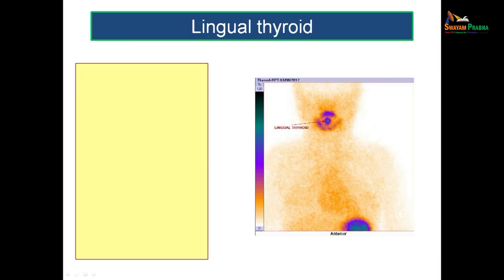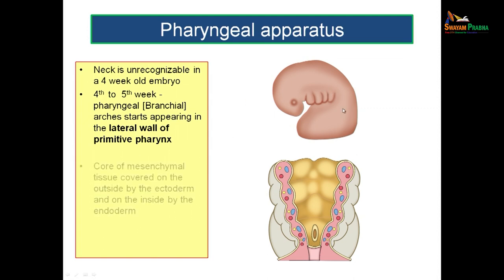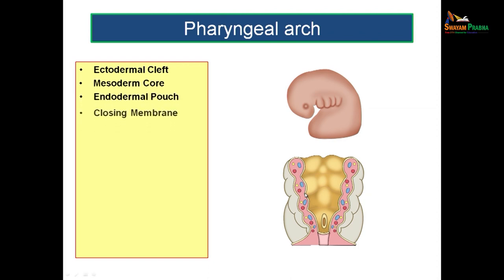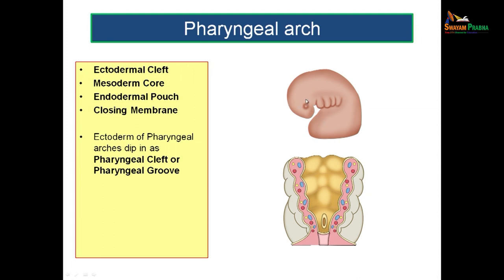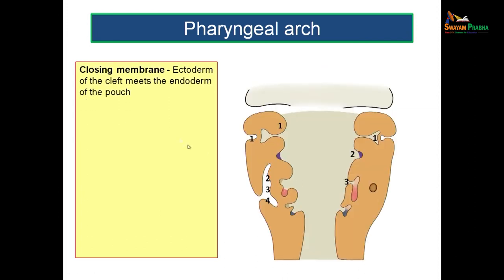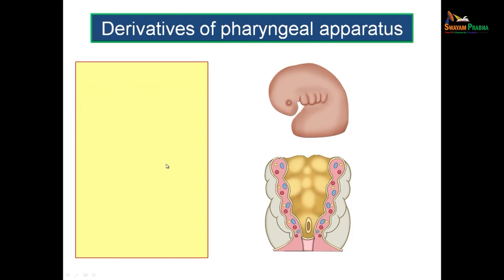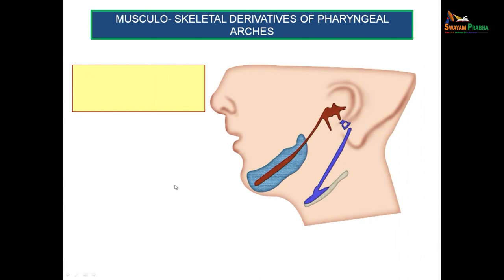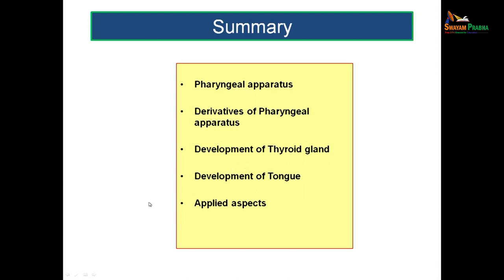Pharyngeal Appartus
Subject : Medicine